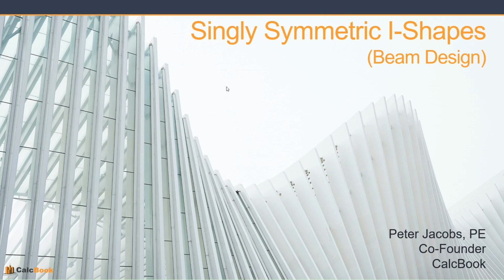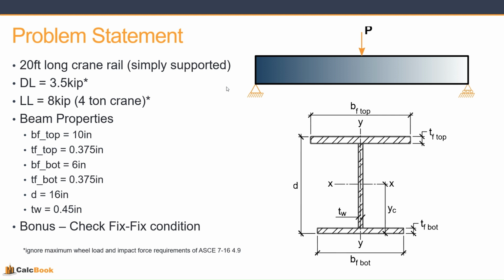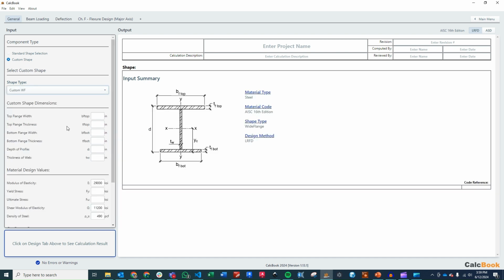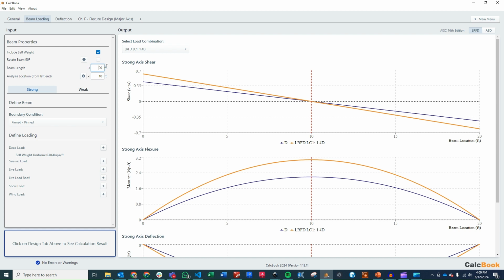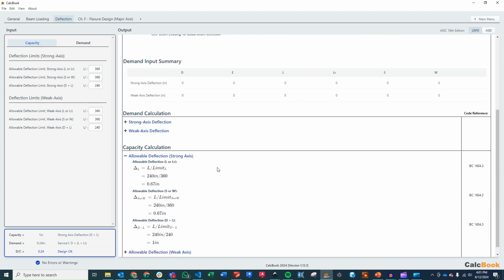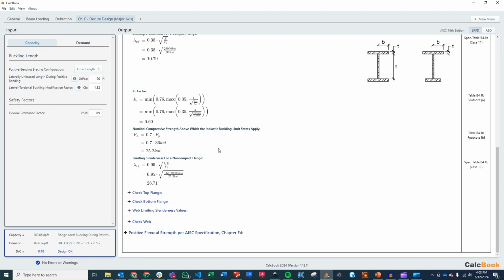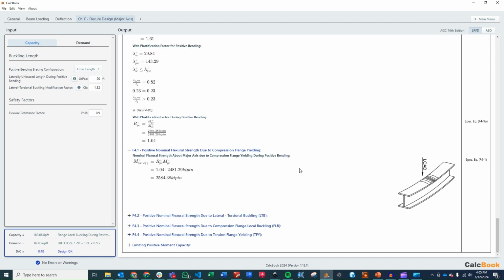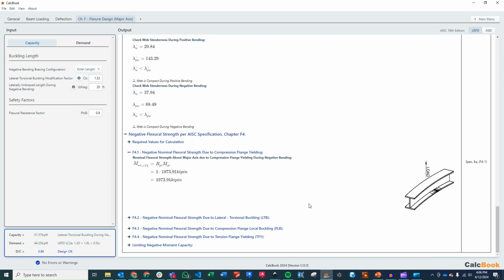Singly Symmetric I-Shaped (Unequal Wide Flange) Flexural Design (AISC 360)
Follow along for a quick video about calculating the capacity of a Singly Symmetric I-Shaped (Unequal Wide Flange) Member in Bending in accordance with the AISC Specification.

These could also be called monosymmetric wide flanges, or put simply wide flanges with different size flange dimensions.

CalcBook empowers structural engineers to produce deliverable quality design calculations within minutes.

0:00 Introduction
0:20 Limit States
0:44 Problem Statement
2:06 CalcBook
2:30 Shape Inputs
5:25 Design Inputs
6:25 Design Checks
8:40 Negative Moment
9:25 DISCOUNT